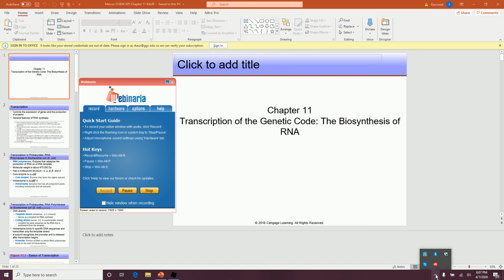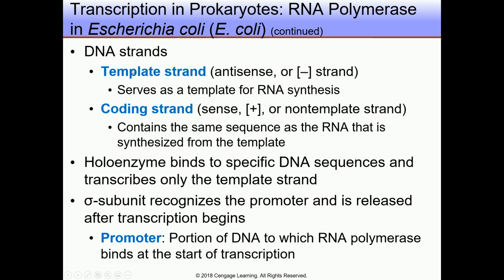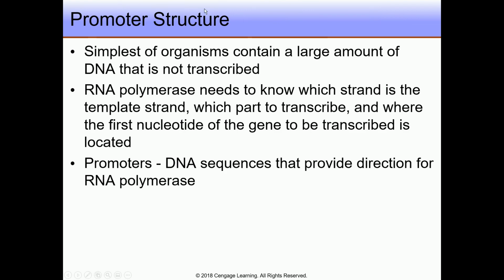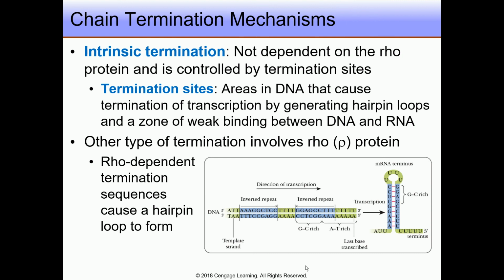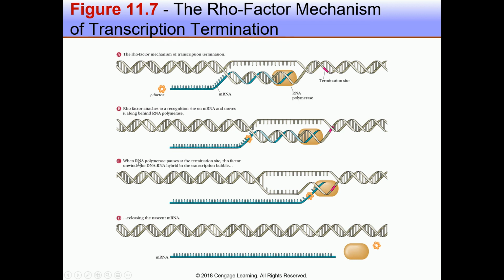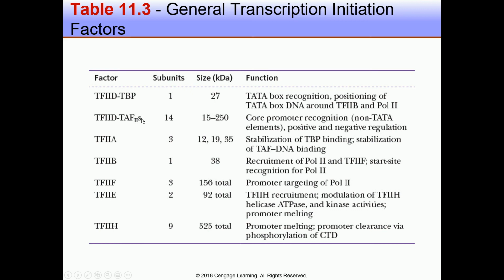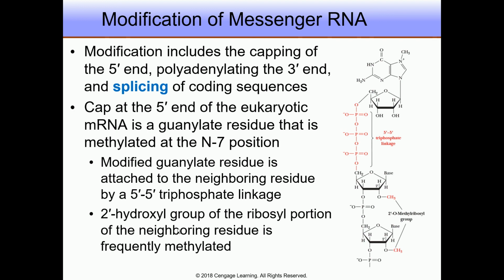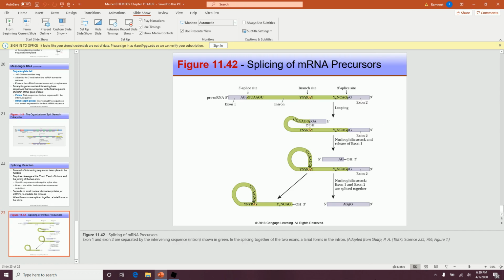Mercer CHEM 305 Chapter 11